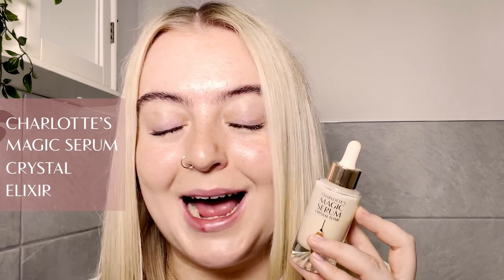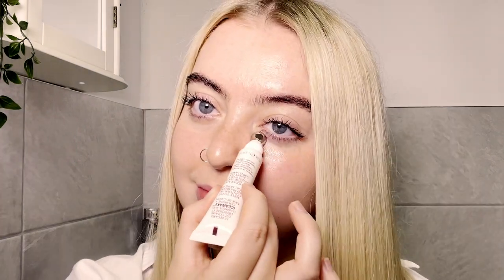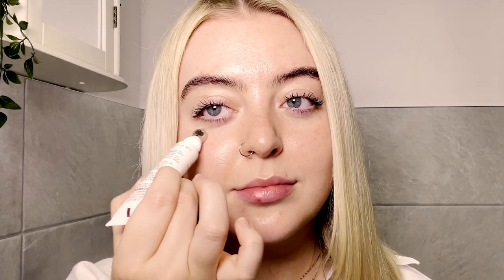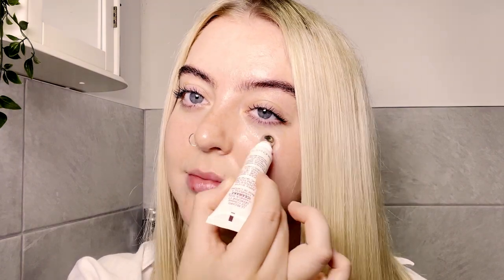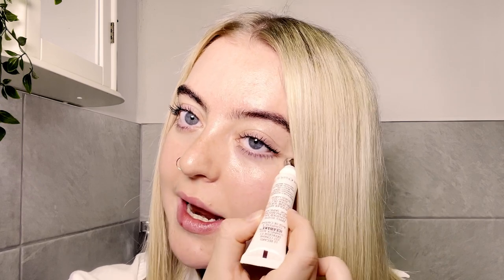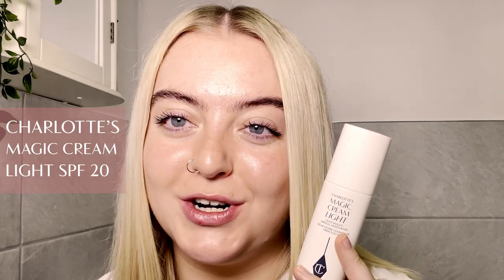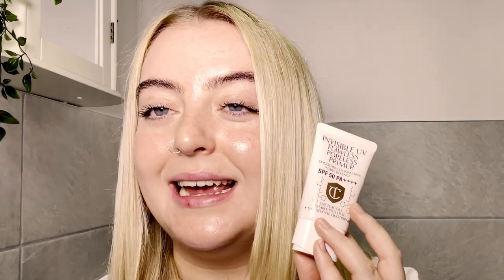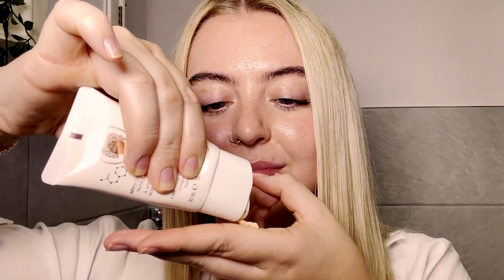5 Minutes to MAGIC SKIN! Quick Skin Care Routine: Magic Skin Rituals Ep.7 | Charlotte Tilbury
Darlings, are you always in a rush in the mornings? You can still get MAGIC SKIN! 💫 For this episode of Magic Skin Rituals, join my mesmerising Global Pro Artist, Rachel, to discover a 5 minute quick skin care routine!

While we all ADORE a pamper session, discover this quick skincare routine using some of my ESSENTIAL skincare secrets to help you LOOK and FEEL GLOWING for the day ahead in MINUTES! Massage along while you sip your morning coffee (or refreshment of choice!) to hydrate, moisturise, smooth and prep your skin!